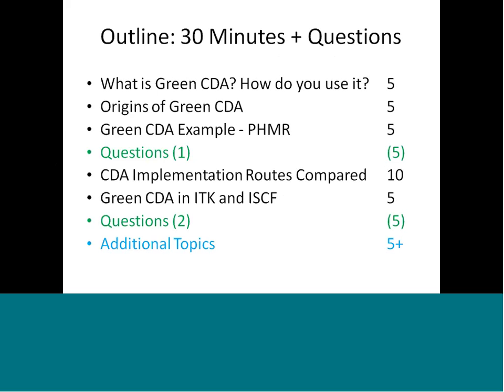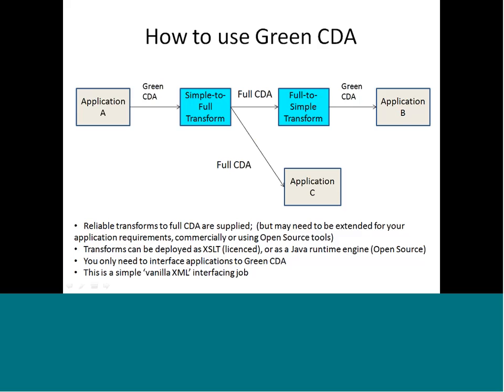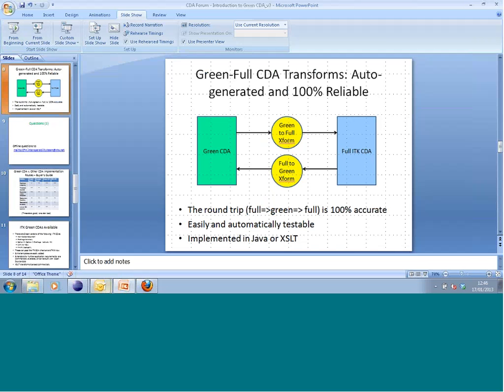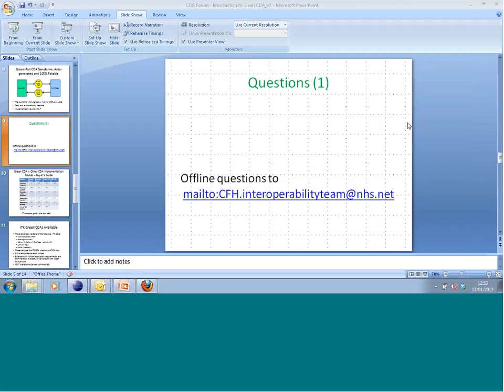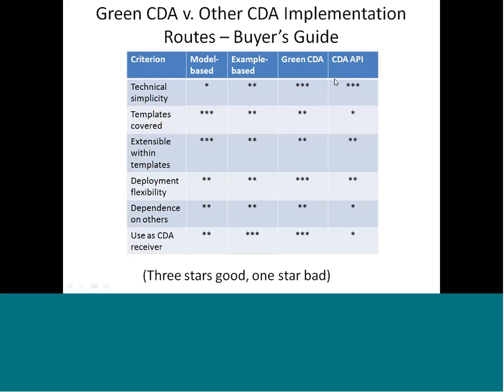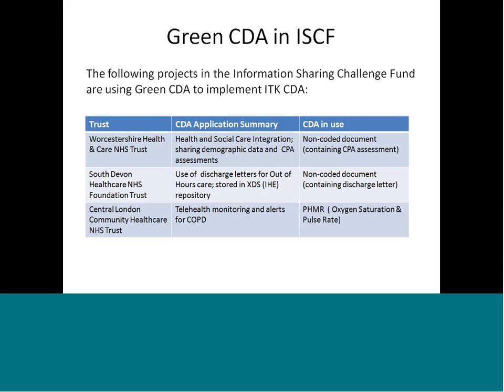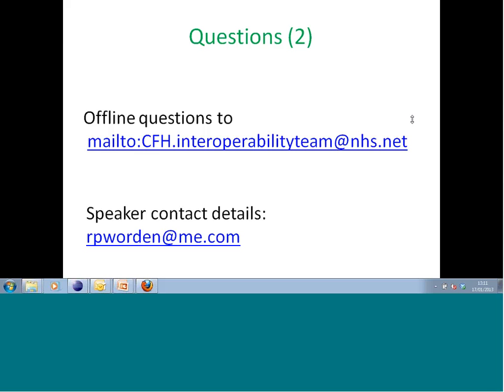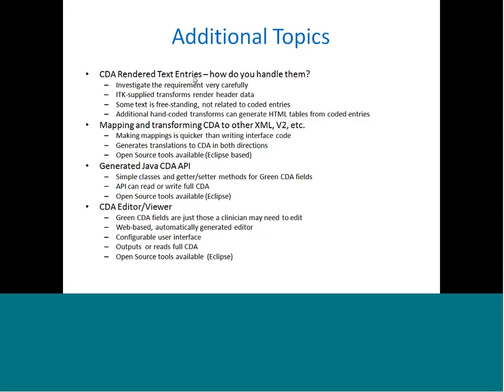CDA Implementation Forum - An overview of the Green CDA approach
A recording of the Webex presentation from the NHS CDA Implementation Forum from 17 January 2013